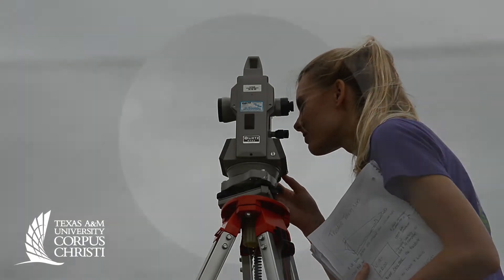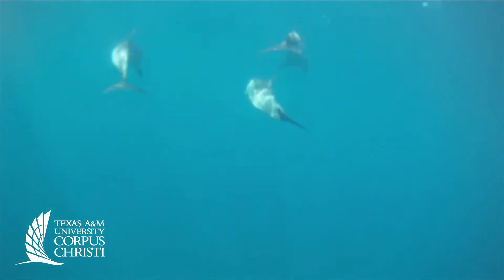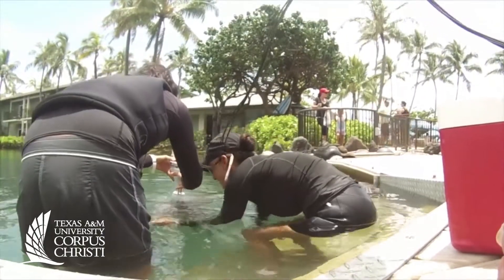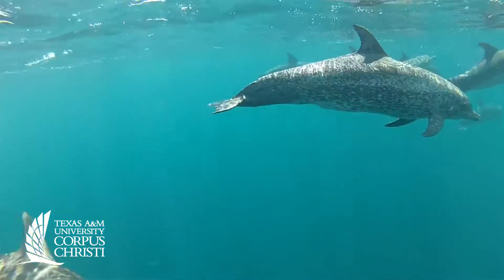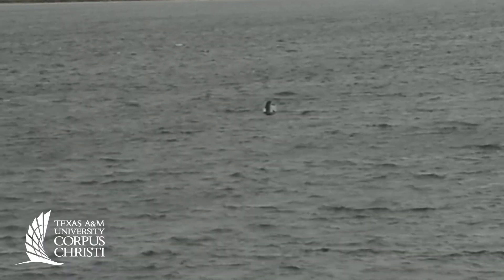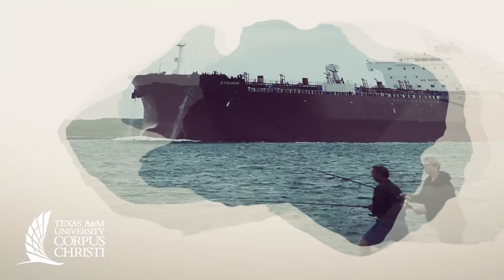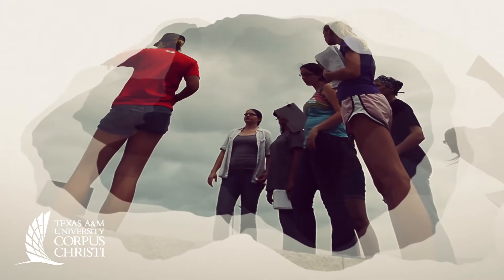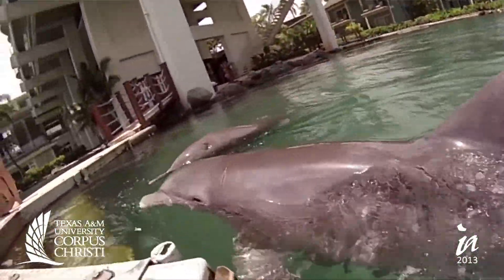Discovering Dolphins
Discovering Dolphins: Learn more about the research into these universally adored and intelligent marine mammals.